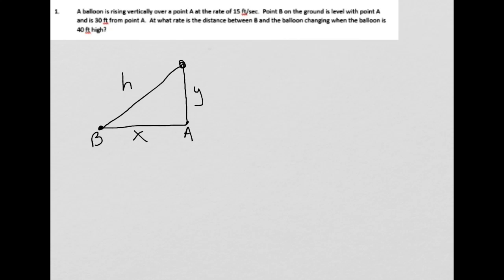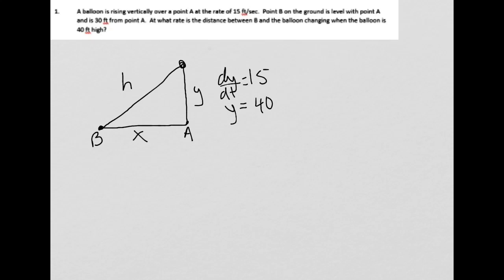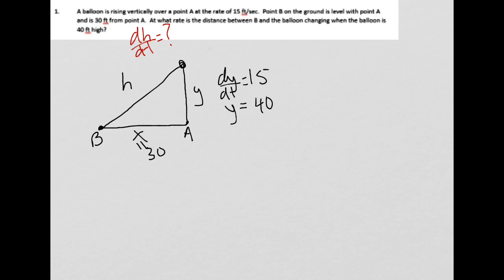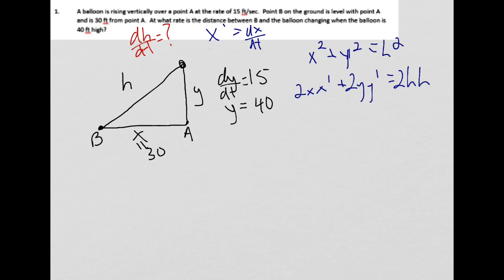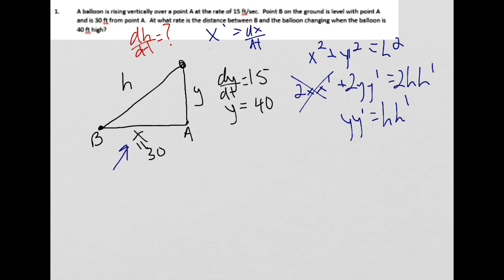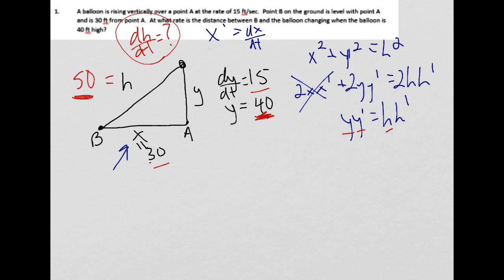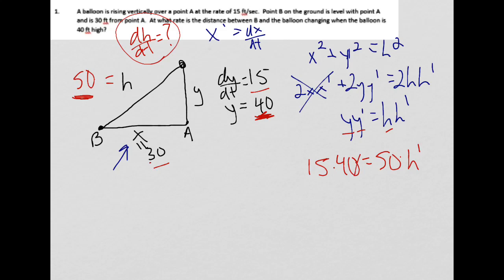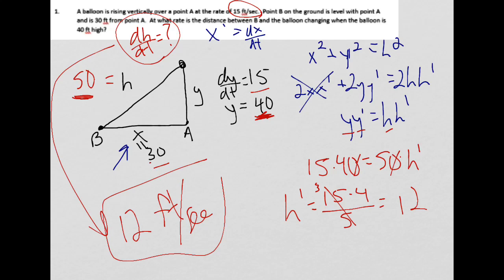AP Calc Review RR1